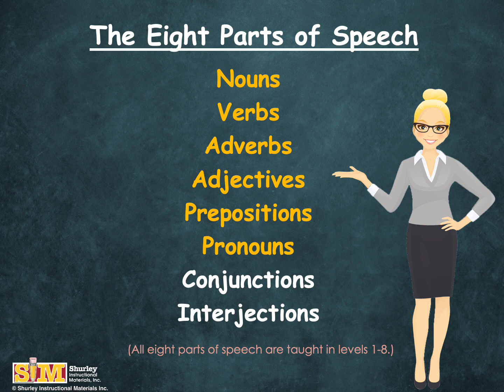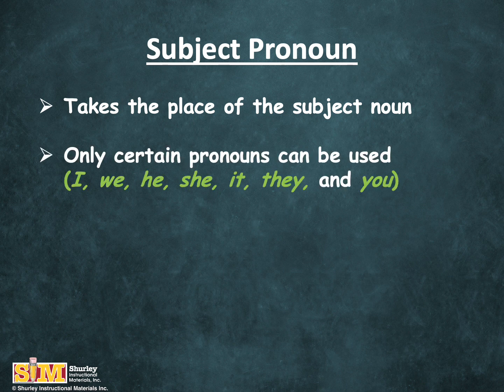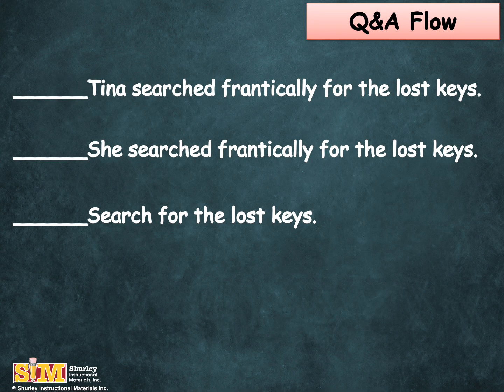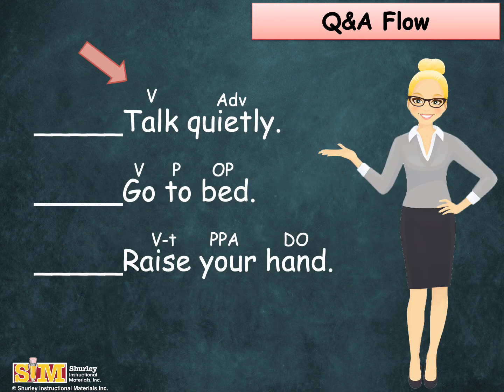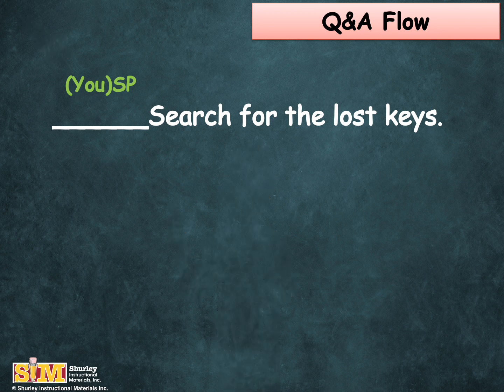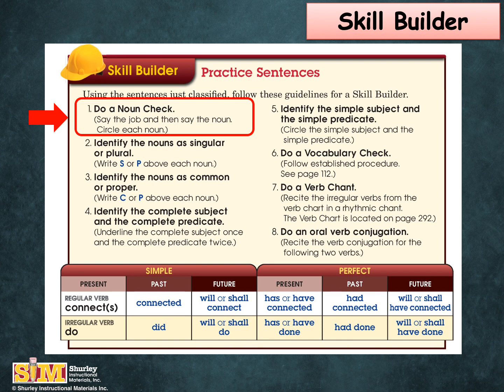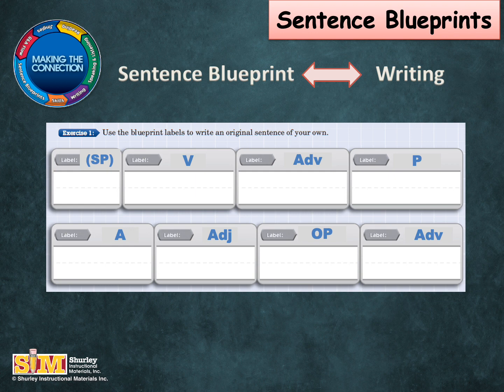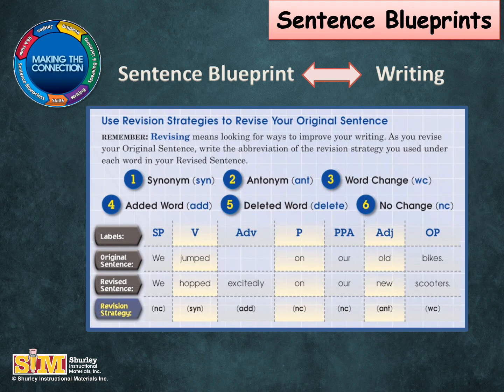Teaching the Invisible Subject (You)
When it comes to teaching the parts of speech, pronouns seem fairly simple for students to understand, but there is one pronoun that often stumps them. This pronoun is invisible; it’s the Understood Subject Pronoun: You. In this workshop session, we will discuss how to properly identify and label "you" in a sentence. In addition, we will go into detail on how to recite the Noun Check for the Understood Subject Pronoun. You will walk away with more confidence and a deeper understanding of how to teach this tricky subject pronoun.

If you like what you see here, we invite you to learn more about our award-winning curriculum, Shurley English. Our program provides a clear, logical, and concrete approach to language arts. Students grasp and retain even the most challenging concepts. Shurley English utilizes all learning styles and provides and logical connection between grammar, skills, and writing. It is truly "English Made Easy" for all of your students!